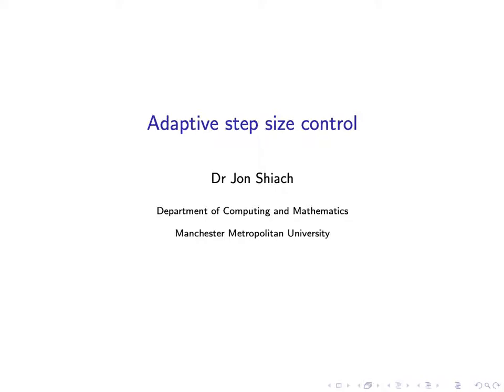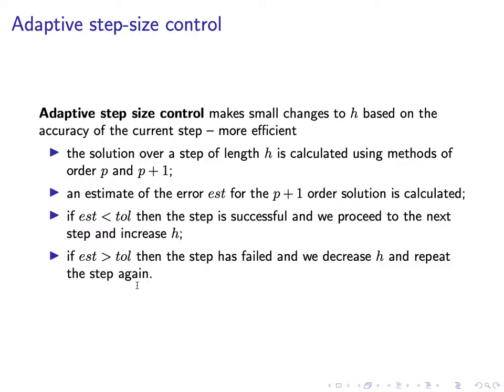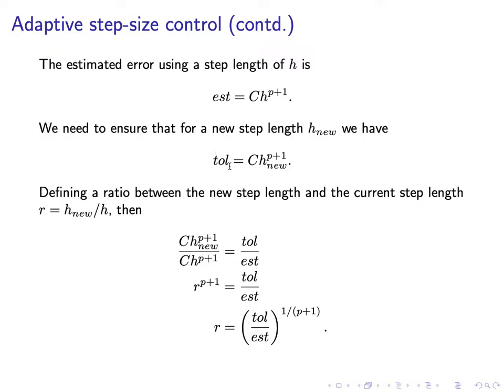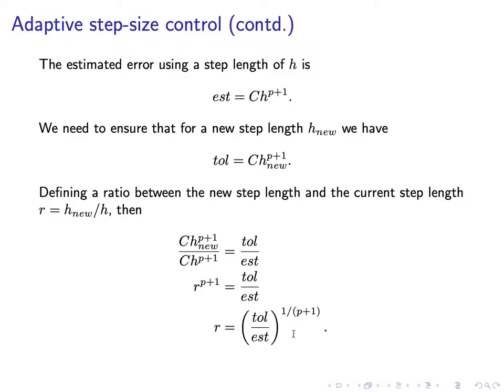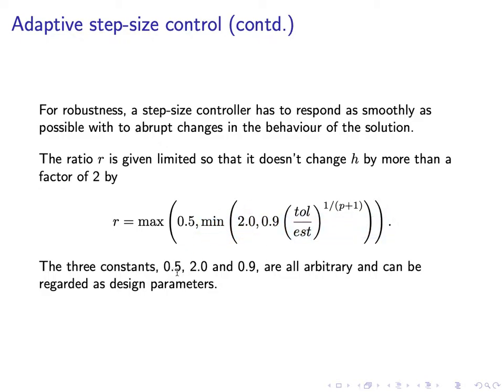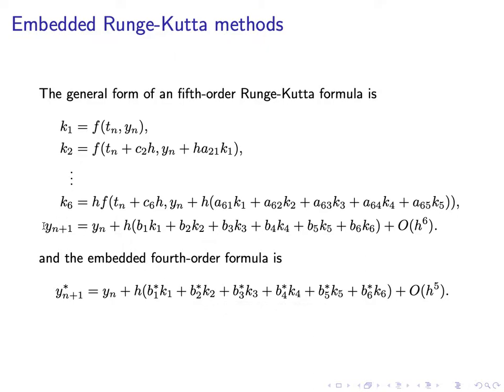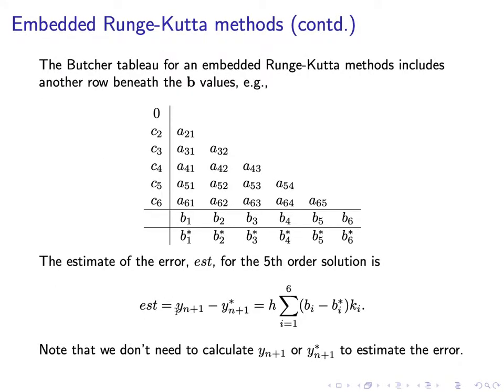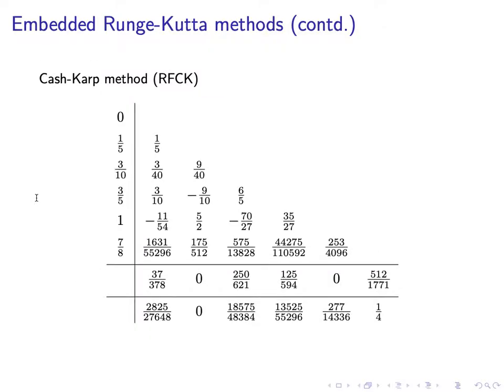05 adaptive step size control